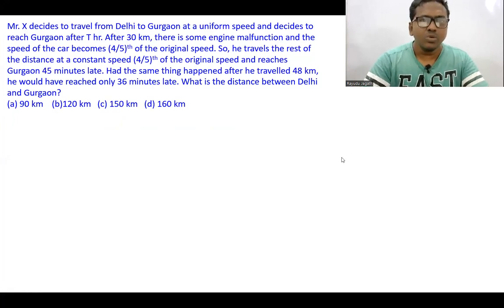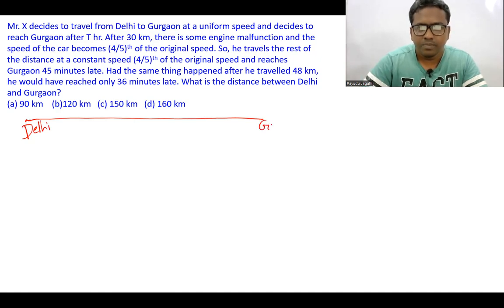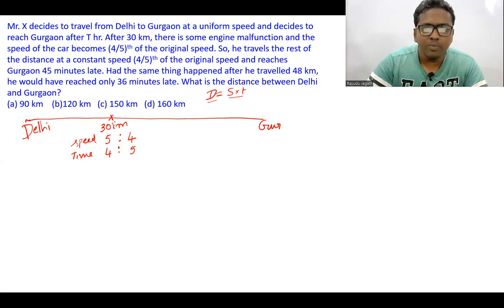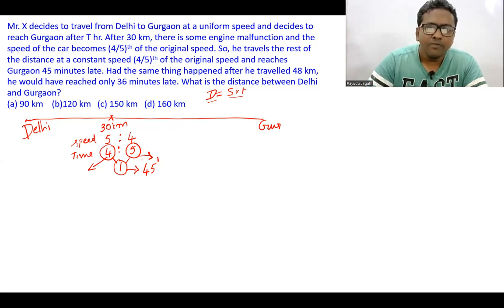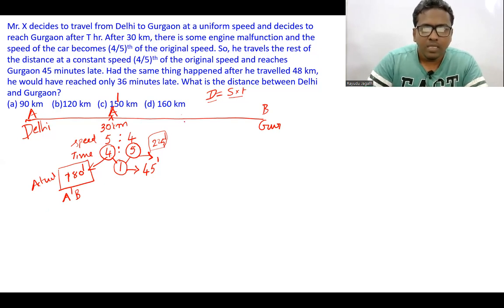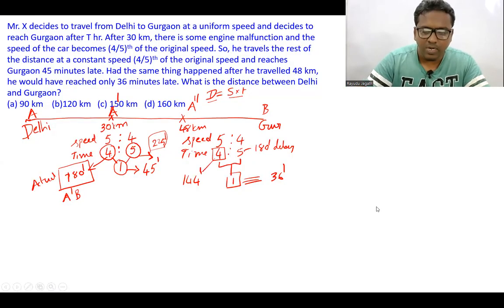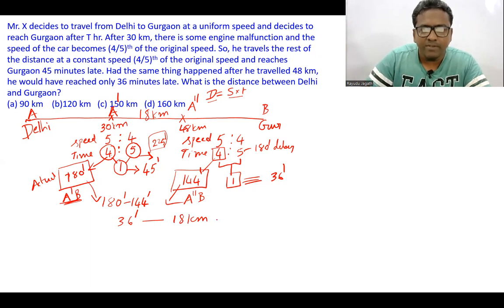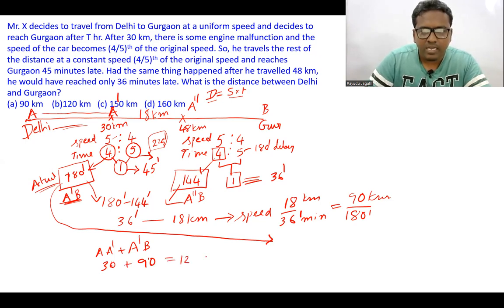CAT_Time_Speed & Distance_(Engine problem Question)__ previous year question solved by RATIO method.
Learning a LOT. like a Tide -- like a flying Bird -- like a busy Honey bee.

please like my learning videos
please share my learning  videos